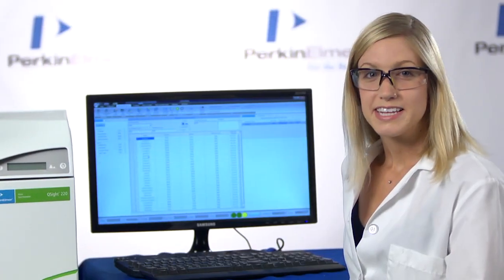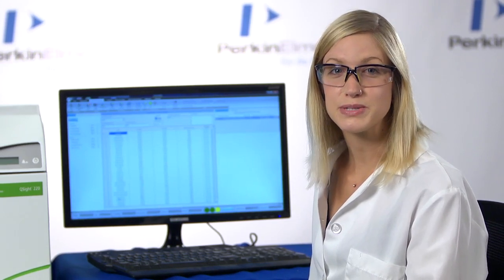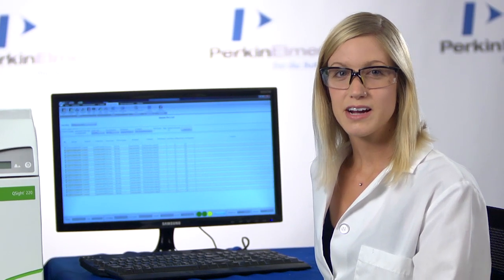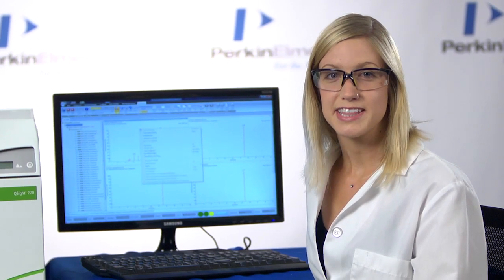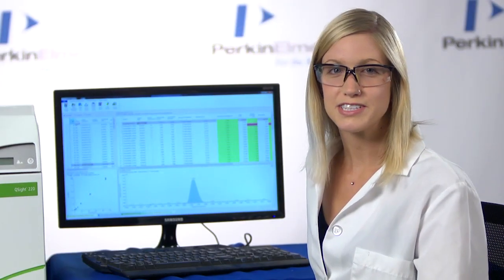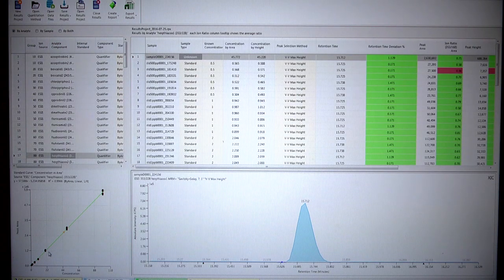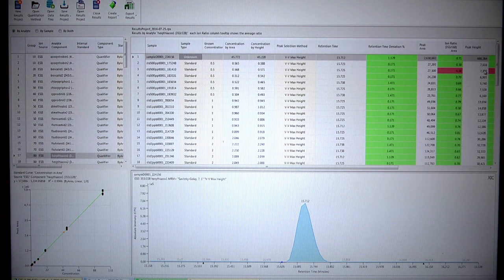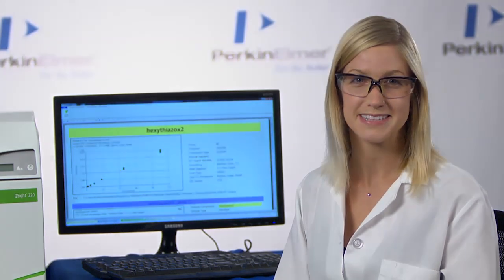Pesticides Demo Video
The QSight Pesticide Analyzer: See this complete triple quad solution for simple quantitation.